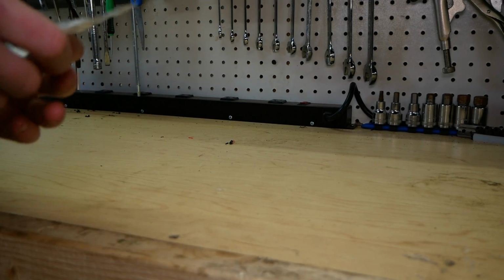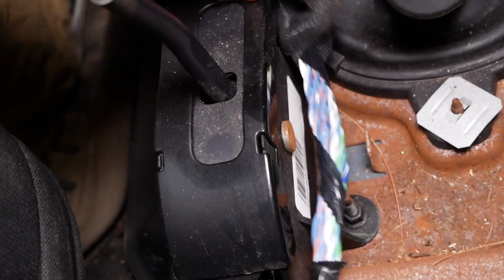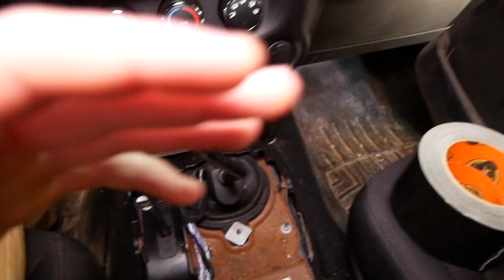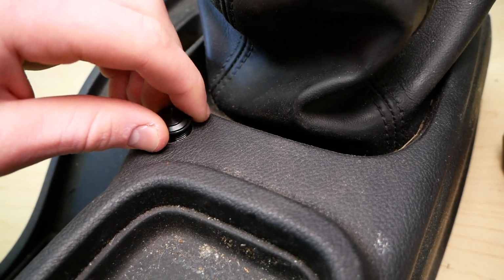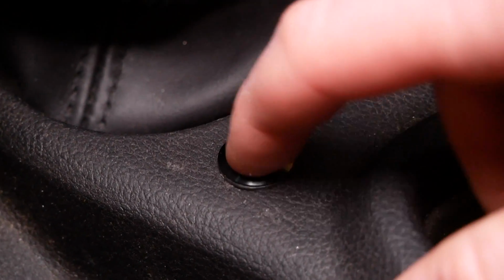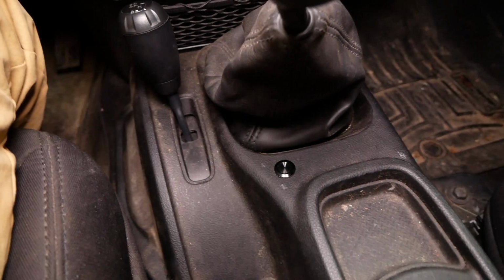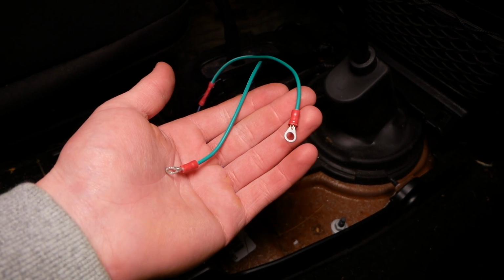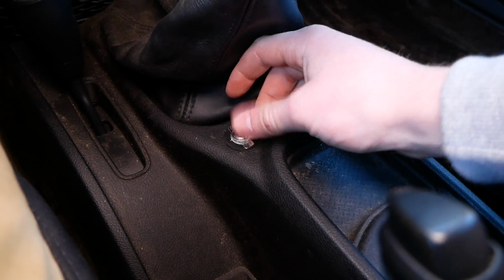JEEP ESC, BLD, ABS (TRACTION) BYPASS SWITCH // EASY DIY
Today on JD Cars we'll be installing a traction control bypass switch in a 2014 Jeep Wrangler Unlimited Sport. This bypass switch will disable all traction control systems (ESC, BLD, ABS). Overall, this is a very easy, straight forward mod that anyone can do!

WARNING: This is a purely educational video. Those who replicate the modification shown in this video assume all risks of damaging their vehicle or otherwise.
◆ BEST Travel Tool Kit for Jeeps (CJ TJ JK JKU JL JLU)
Materials:
- Heavy Duty Toggle Switch
- 18 AWG CCA Primary Wire
Tools:
- Wire Stripper & Crimper
Camera Equipment
-Camera: Panasonic G85 Bundle
-DJI Mavic Pro - Standard Package
-DJI Mavic Pro - Fly More Package
-Magnus VT-300 Video Tripod with Fluid Head
-GVM LED Camera Light
-GVM Motorized Camera Slider